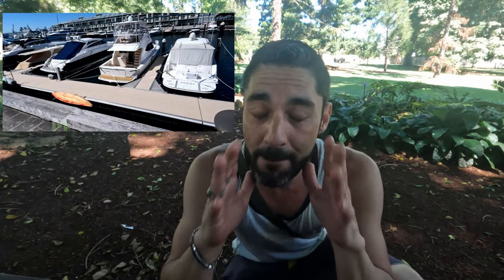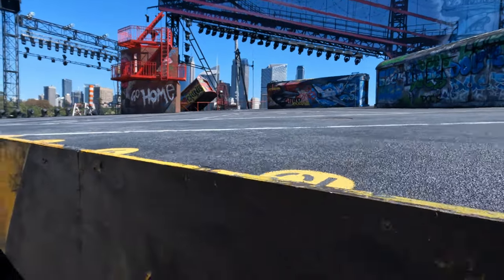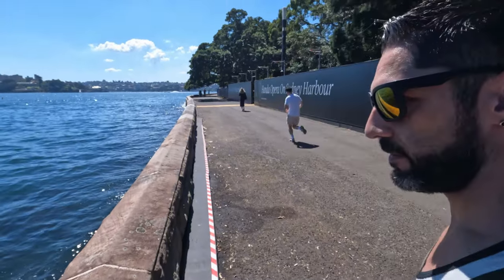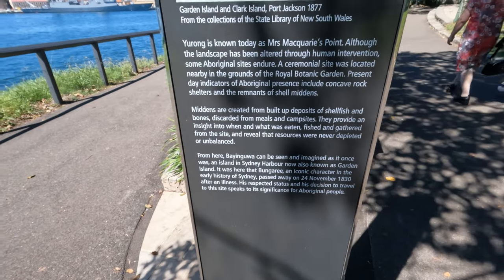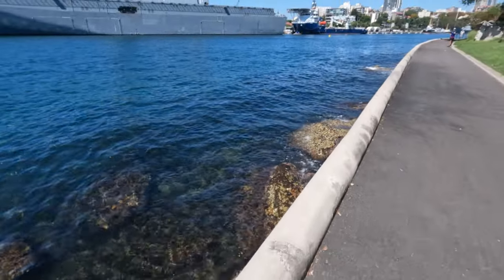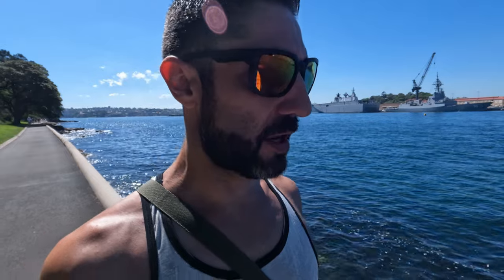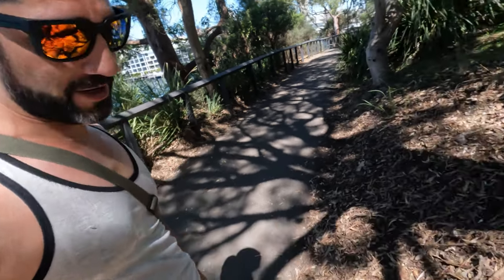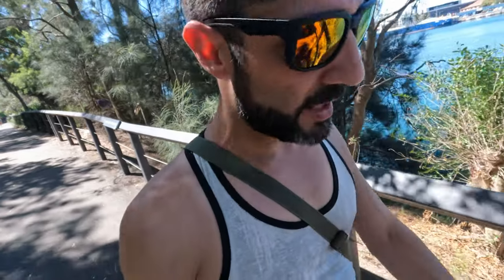Unexpected Sights at Sydney's Popular Dock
Discover the unexpected sights at Sydney's popular dock in this video. From hidden gems to unique landmarks, you'll be amazed at what you find! Check it out!